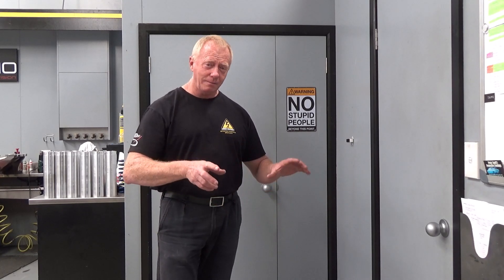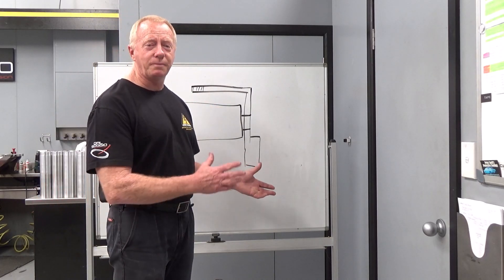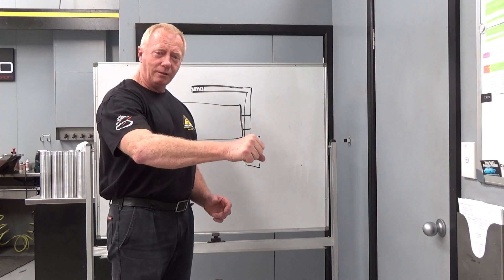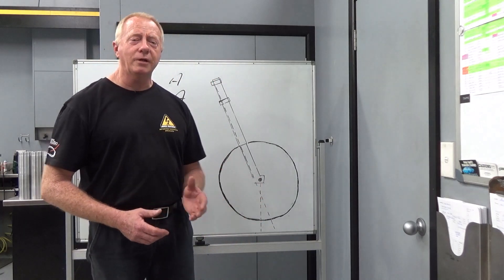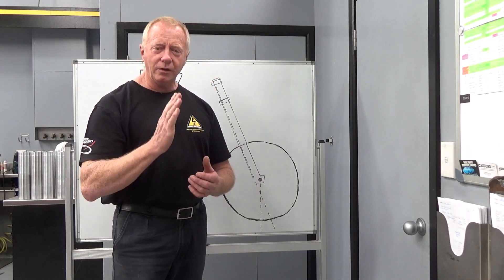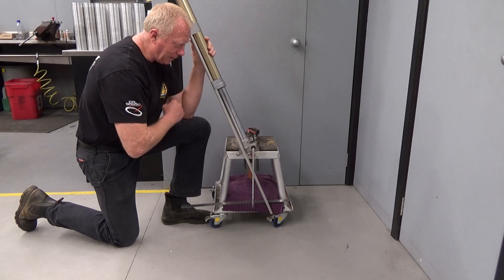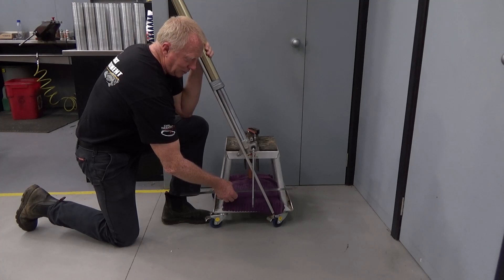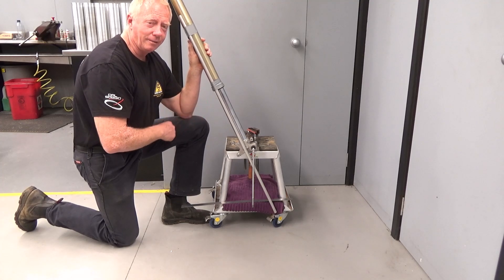Steering versus Cornering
Steering versus cornering effects for Motorcycles